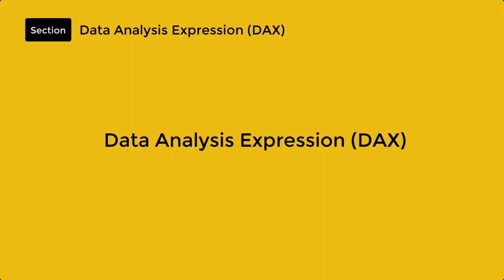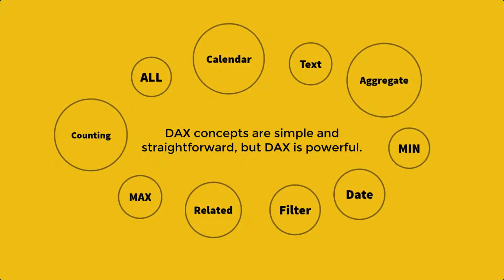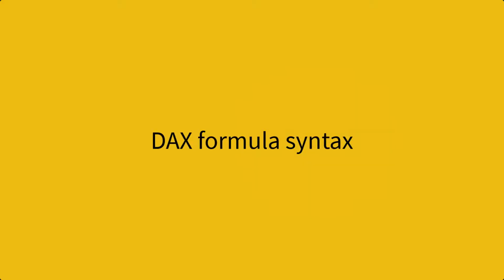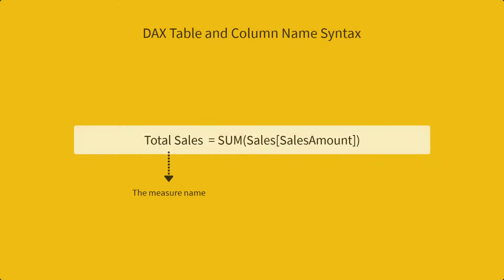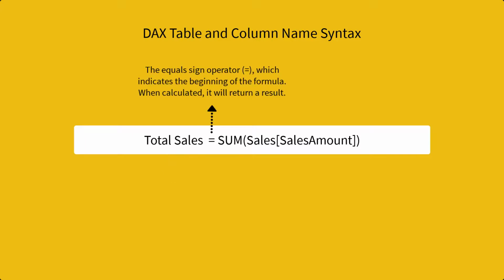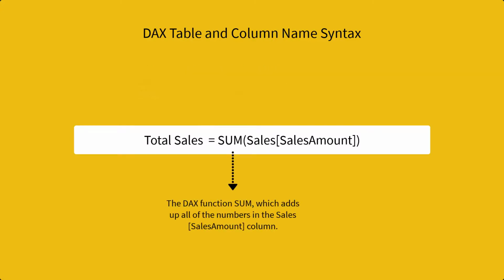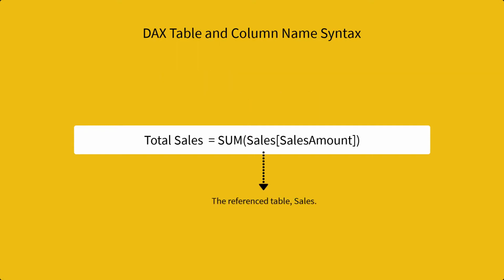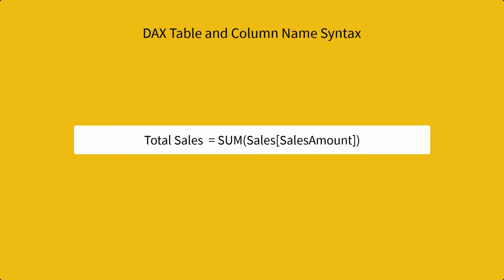Data Analysis Expression | DAX Concept dax # powerbi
This Microsoft Power BI course will help you to become a Power BI expert. It will enhance your skills by offering you comprehensive knowledge on Power BI, and the required hands-on experience for solving real-time industry-based Power BI projects.

As we progress through this course, you’ll learn to unleash the capabilities of Power BI to perform a comprehensive analysis of data from multiple sources and present the data using the perfect visualization.

In this course, you will gain an understanding of the concept and working of Power BI Desktop and Power BI online services.

You will learn how to connect Power BI to different data sources.

You will be able to transform your data using Power Query and create data models.

You will also level-up your data analysis skills using DAX and create calculated columns and measures.

With the help of Reports and Visualization in Power BI, you will be able to present your data in an efficient and interactive way.

And lastly, you will learn how to publish your reports and dashboards to the Power BI online service.

Power BI is a business intelligence tool by Microsoft that provides analytics services. It provides interactive dashboards and visualizations with self-service business intelligence capabilities, where end users can create reports and dashboards by themselves, without having to depend on anyone else as Power BI's artificial intelligence is there to help you out. Power BI provides cloud-based BI services - known as Power BI Services, along with a desktop-based interface called Power BI Desktop. It offers Data modeling capabilities along with data preparation, data discovery, and interactive dashboards.

Why should you take up this Power BI course?

Worldwide Business Intelligence and Analytics Market to grow to $22.8 billion in next 2 years – Gartner.

70% of leading companies say that analytics is integral to how they make decisions – IBM Survey

A Senior Business Intelligence Analyst can earn $89,000 in the United States – Payscale